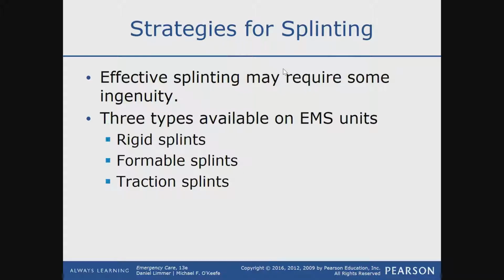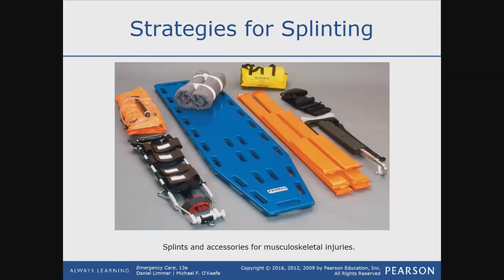Musculoskeletal Trauma Lecture Splinting 3 / EMT MADE EASY